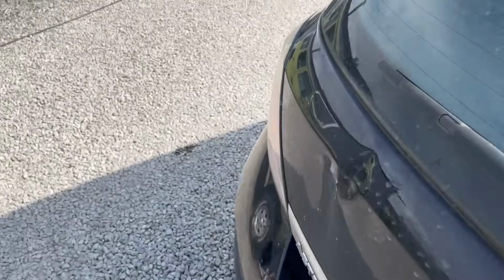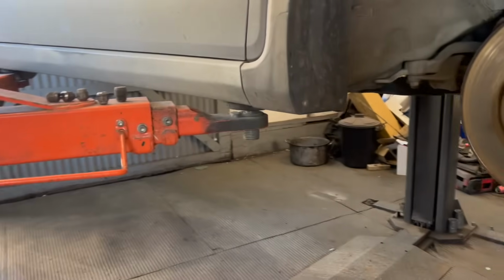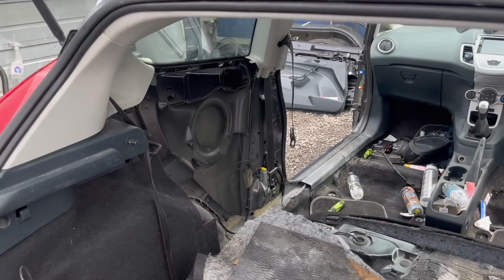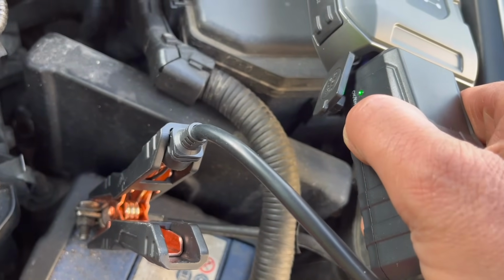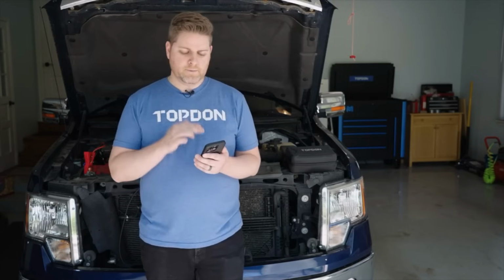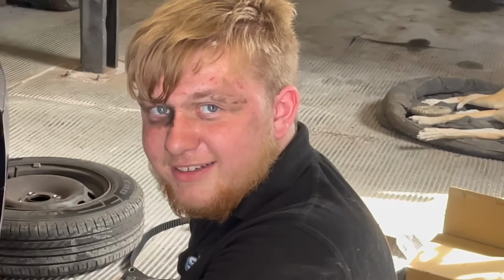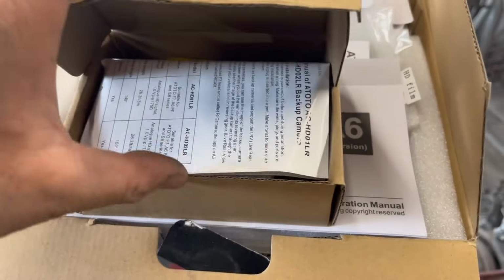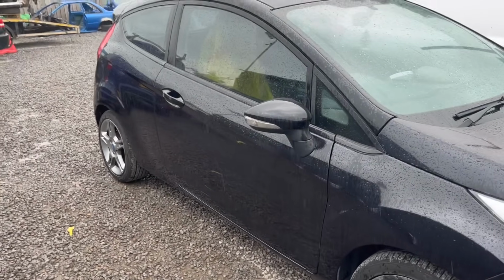Big Problems Happened- A Week IN Shine Part 49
valid date: to 2024/12/31

Amazon Store
valid date: to 2024/6/29

.A small note for followers:
Since our car stereo is universal type, please remind your watchers that they will also need extra installation dash kits and wiring harness adapter for the installation. If they want, they could contact our tech support team: , and we would be glad to help them check for the mounting information.

(New members names added every few weeks)
Kevin Smith
Emma burns
Levi Tubman
Joe Harrison
Rob Chalmers
Darren Lee
Graham Denison
Jim Heard
Stu Willis
Christopher Gosling
Col Lawrenson
Phil seward
Clive King
Trevor Woods
Gary Shaw
Barry Jackson
Cambelski Muir
Peter Martin
Derek Tarrant
Jeannie

Week in shine full play list here

Thank you for all your support with the channel

Our Wish list